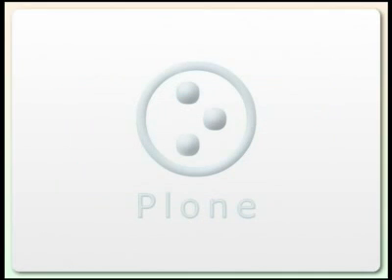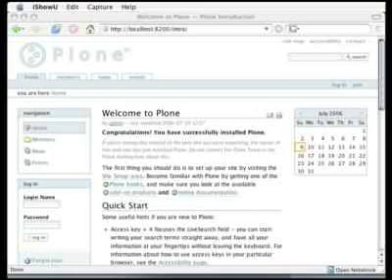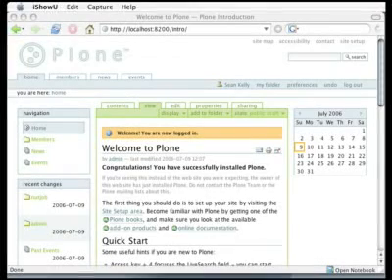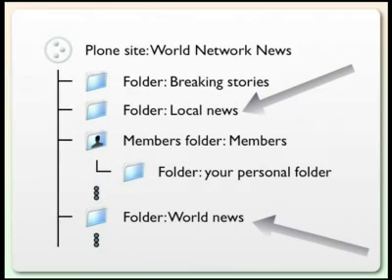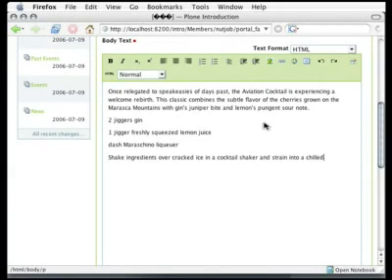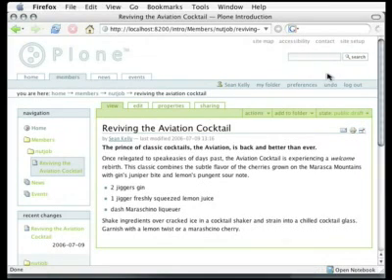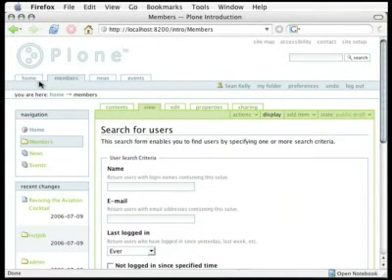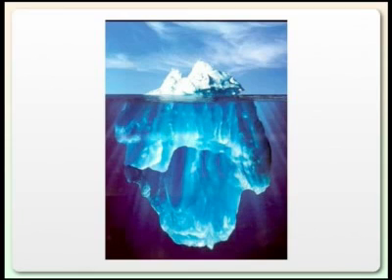Introduction to Plone and its Some importance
HI Friends in this video we give you Knowledge about plone this video making purpose just give you knowledge and make you this able to every thing is possible just focus